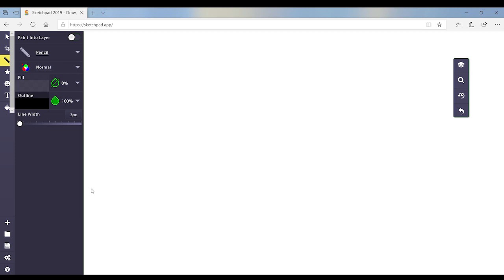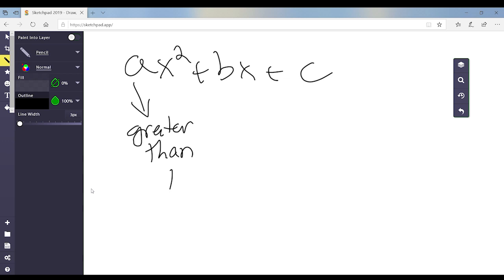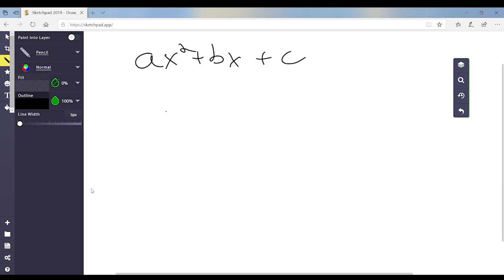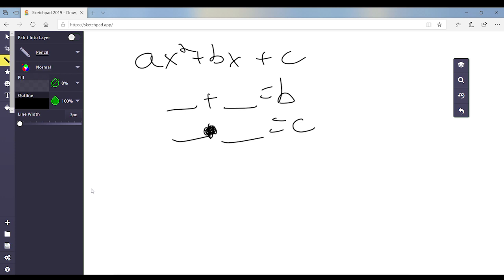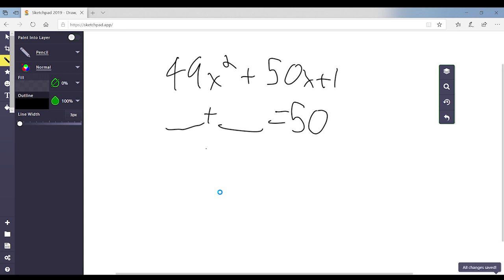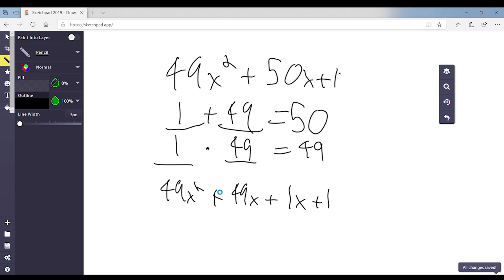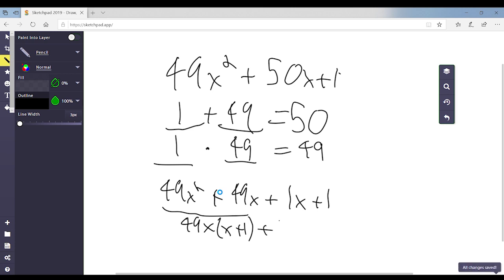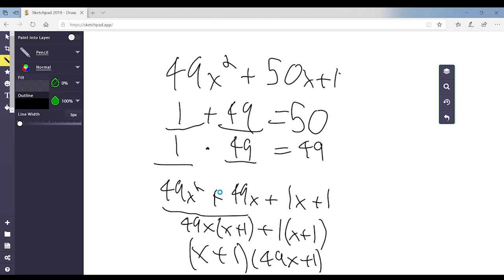Factoring Polynomials Part 3